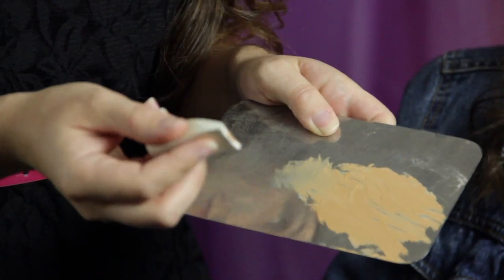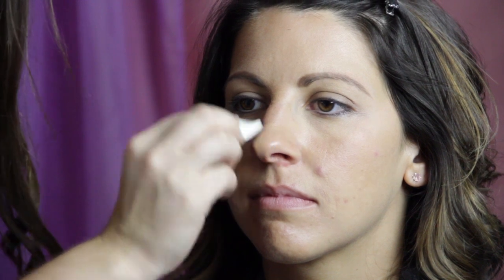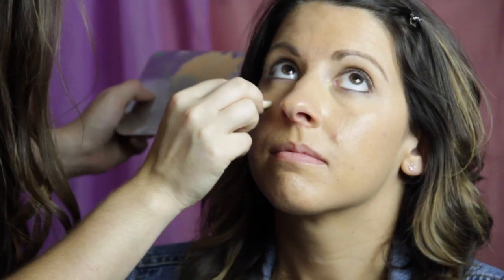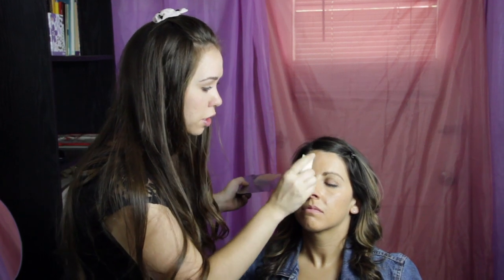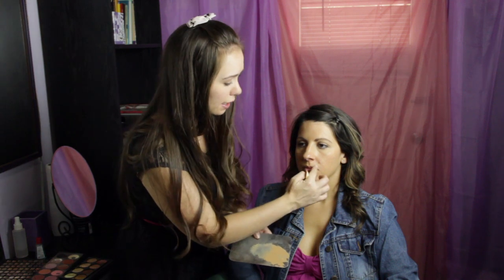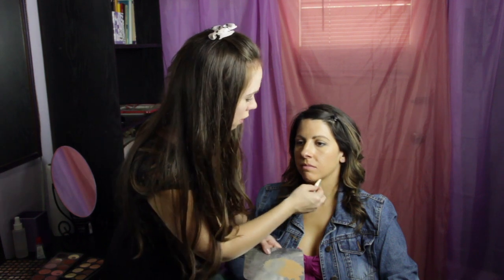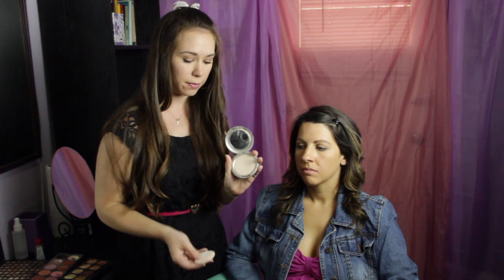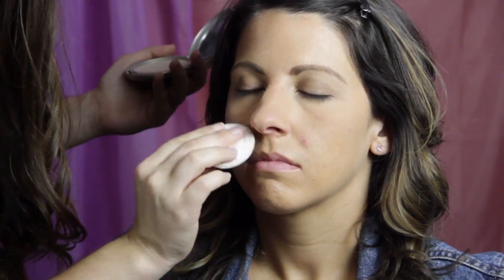How to Evenly Put on Makeup : Makeup Tips & Application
Putting on your makeup evenly requires a steady hand and a little bit of know-how. Find out how to evenly put on makeup with help from a graduate of The Make-Up Designory in this free video clip.

Expert: Malia Miglino
Bio: Malia Miglino is graduate of The Make-Up Designory Burbank campus, where she received her Journeyman Certificate in both beauty and character makeup.
Filmmaker: Jenn Page

Series Description: Even people who have been wearing makeup for years can still learn a thing or two about both the selection and application processes. Get makeup tips with help from a graduate of The Make-Up Designory in this free video series.